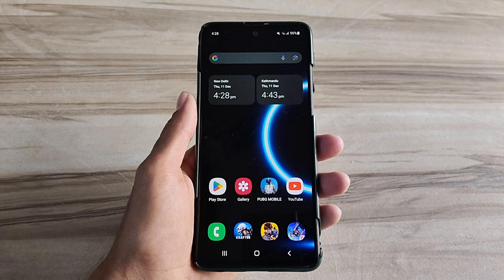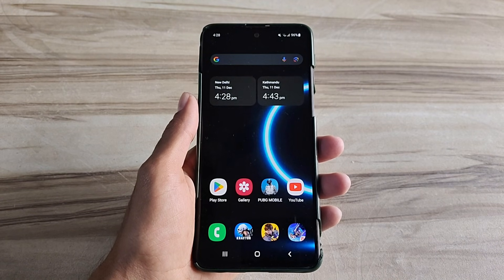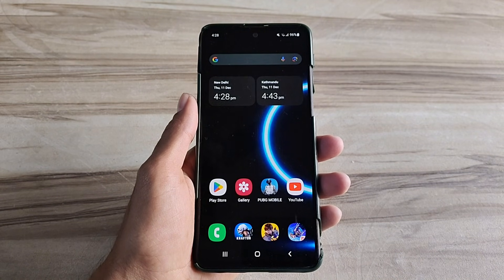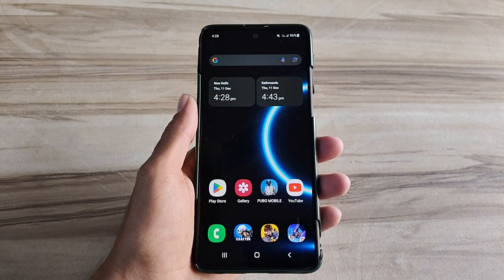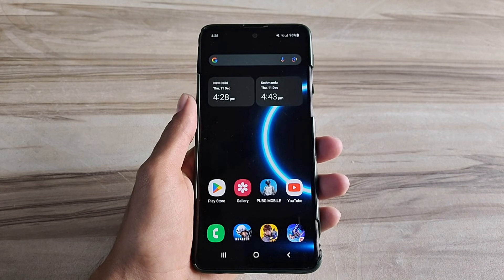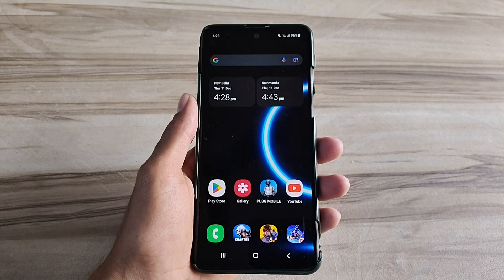Unlock 120fps Android + Mediatek 144FPS No-Root 100% Working | Max FPS Fix Lag - No Root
lag fix
fix lag
overclock performance
overclock games
overclock android
no root
performance tweaks
boost performance
lag fix
game booster
overclock gpu
overclock device no root
overclock cpu
overclock
performance
optimize android
90fps
tweaks
fix fps drop
120fps
overclock root
root
overclock phone
overclock mobile
90 fps unlocker magisk module
module magisk unlock fps
90 fps support magisk module
90 fps unlock magisk module
magisk modules
90 fps magisk module pubg
90 fps magisk module bgmi
magisk module
module magisk
modul magisk 90fps
90fps magisk modules
90 fps module magisk
module magisk 90fps
90fps magisk module
90 fps magisk module
pubg test
bgmi test